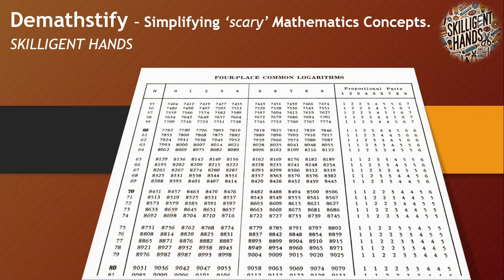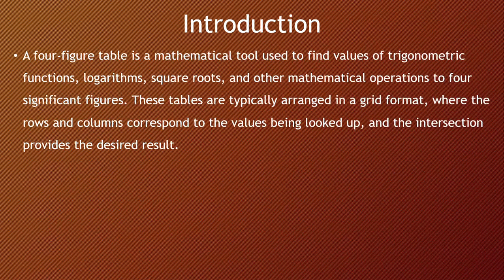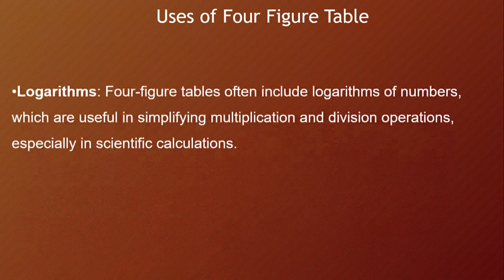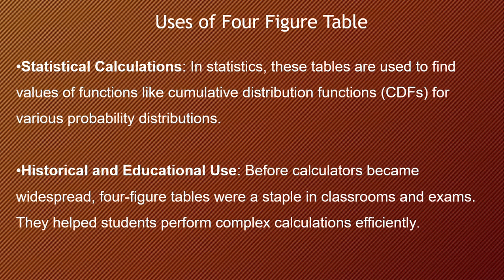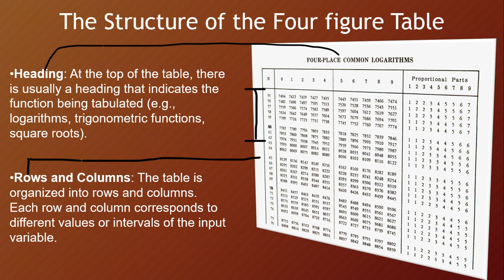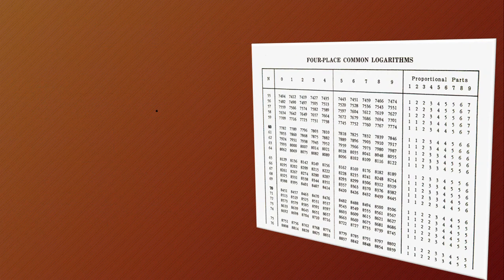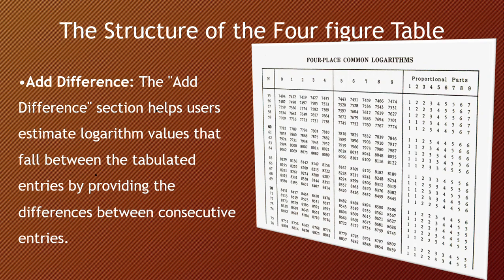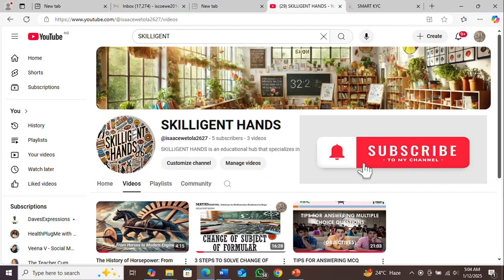MASTERING FOUR FIGURE TABLES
Discover the basics of how to use the four-figure table to carry out logarithms, trigonometric and other functions in mathematics.